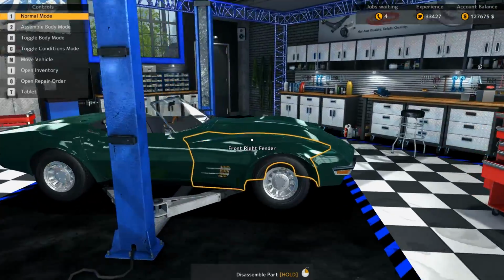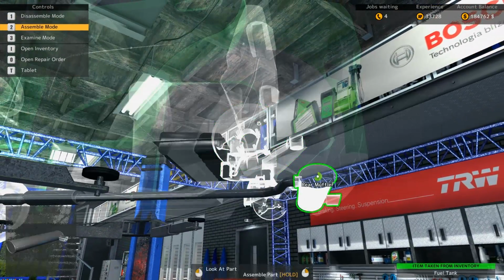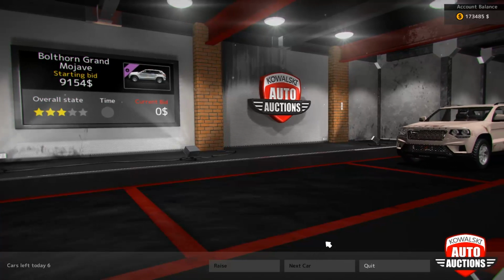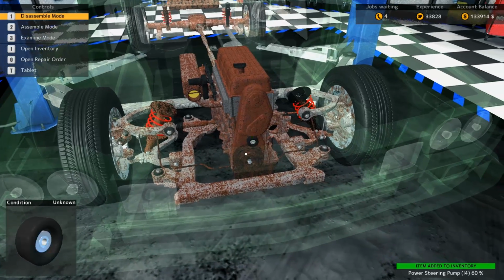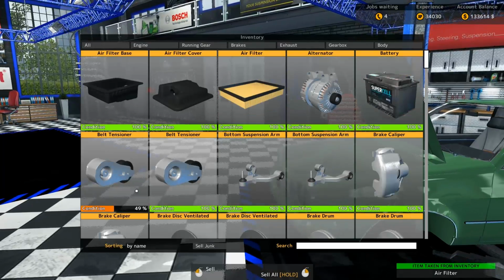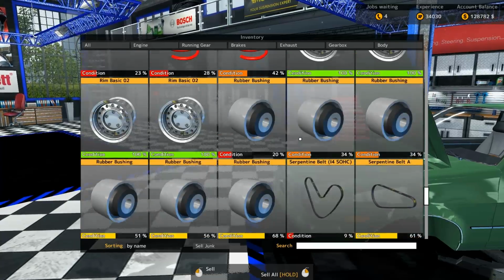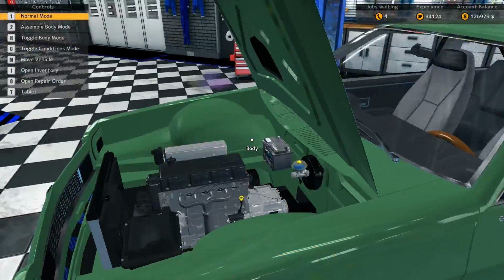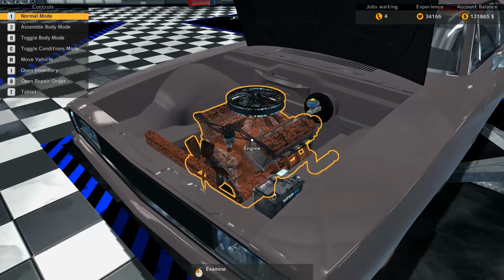Car Mechanic Simulator 2015 - 032 - Two Classics Off the List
Car Mechanic Simulator 2015 video used under emailed approval from Playway S.A.